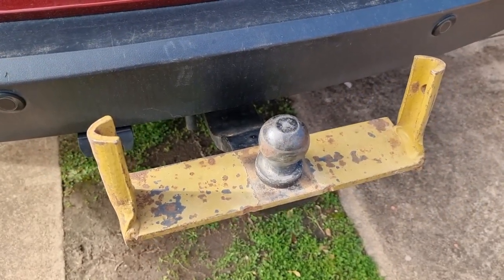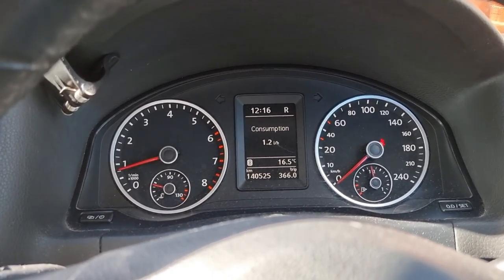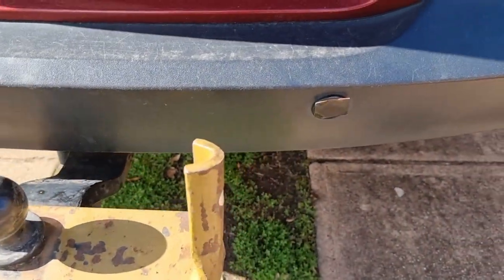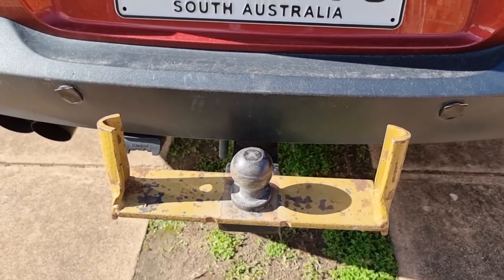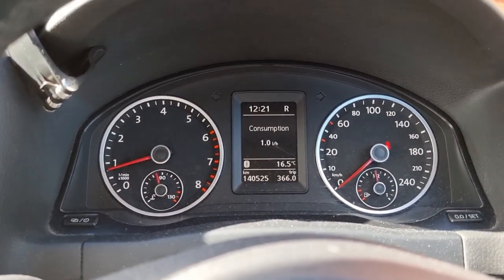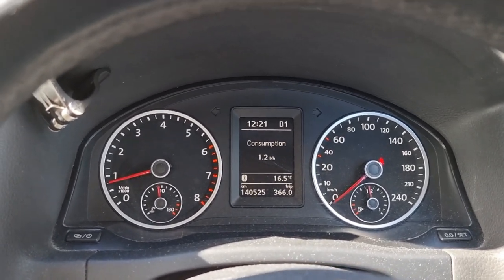Stop Reversing Sensor detecting Tow Bar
I recent purchased a second-hand bike rack. After I mounted the fixed part to the tow bar, I found this was being detected by the reversing sensor, which was constantly beeping as soon as I went into reverse.
This is very annoying, but fortunately, also easy to fix.
I hope you find this short video useful.